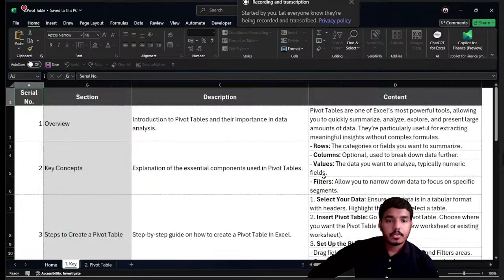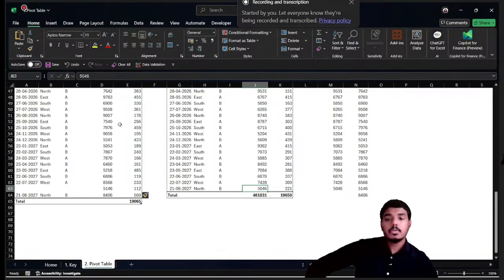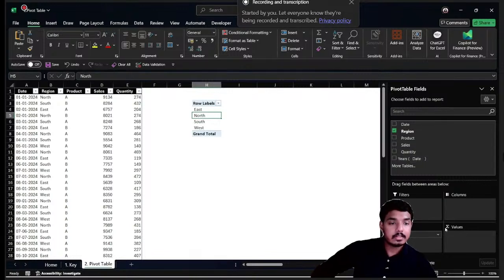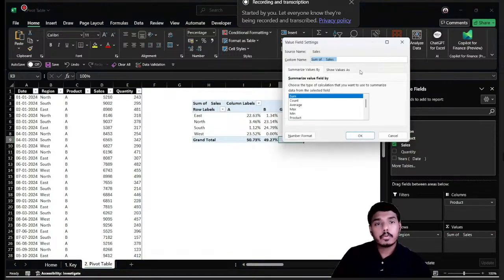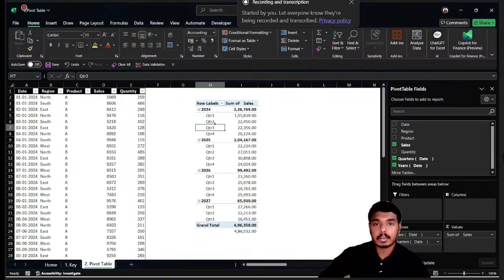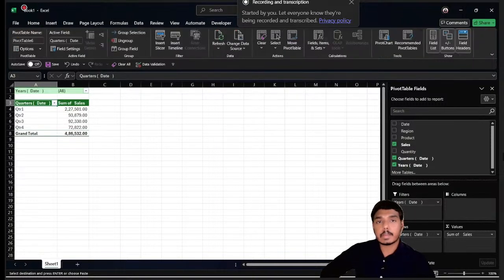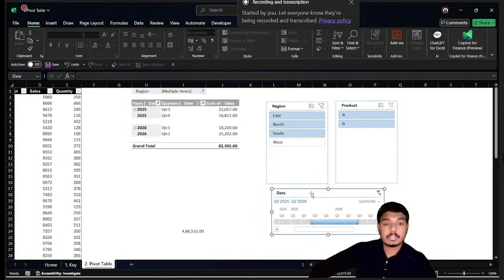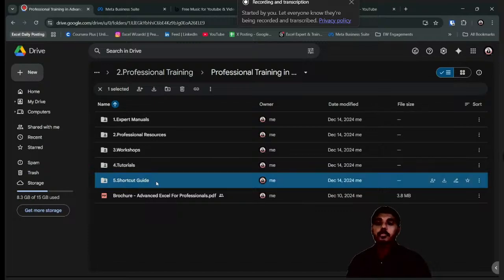2.LIVE Excel Training: Master Pivot Tables in 60 Mins | Simplified & Hands-On | Excel Wizardd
🔥 Welcome to Session 2 of Excel Wizardd Live Training!

📌 Topic: Pivot Tables — The Smartest Way to Summarize & Analyze Data

🎯 In this session, you’ll learn:
✅ How to create one in seconds
✅ Customizing rows, columns & values
✅ Filters, slicers, and data refresh
✅ Real-time case study + hands-on example

📅 Live Date: July 9, 2025
⏰ Time: 6:00 PM to 7:00 PM IST
🎓 Trainer: Roopkumar Murali — Founder, Excel Wizardd

💻 No boring theory. Only real examples.
🎁 BONUS: Participants get access to a surprise Excel practice file!

💬 Drop your doubts in the live chat — we’ll solve them together!